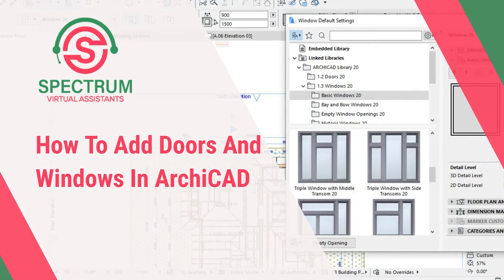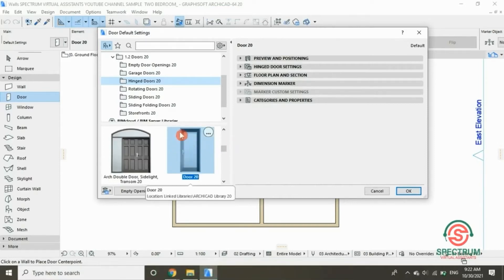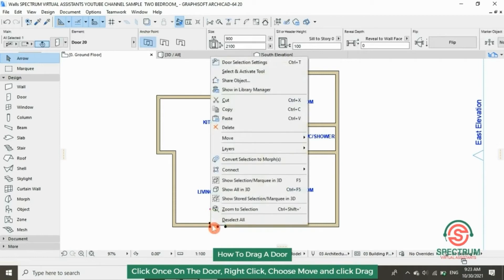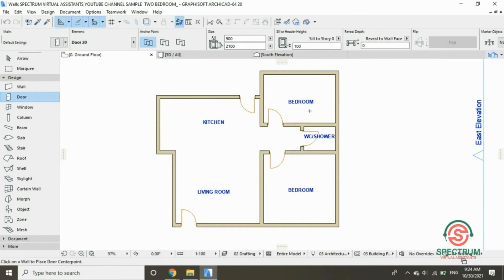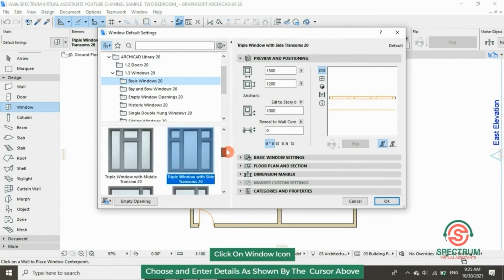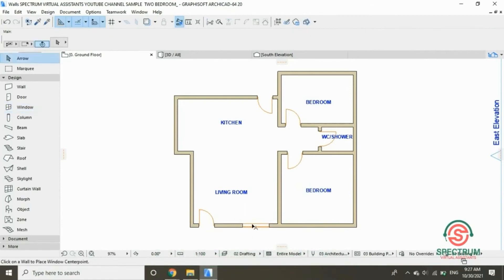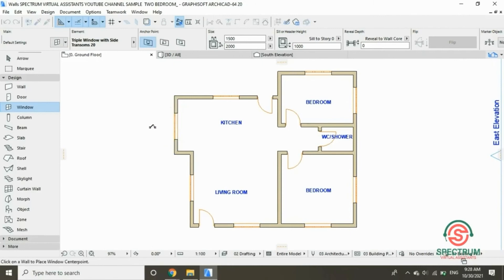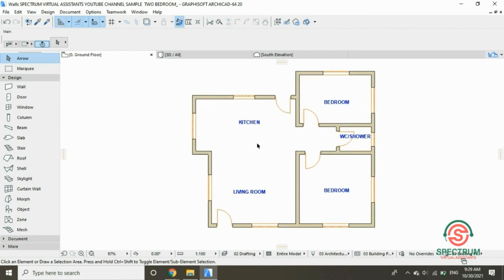How To Add Doors And Windows In A Floor Plan In ArchiCAD Tutorial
Lesson 06 of 16: How To Draw A Floor Plan in ArchiCAD Tutorial For Beginners - Adding Doors and Windows